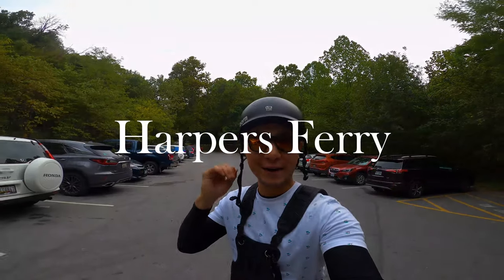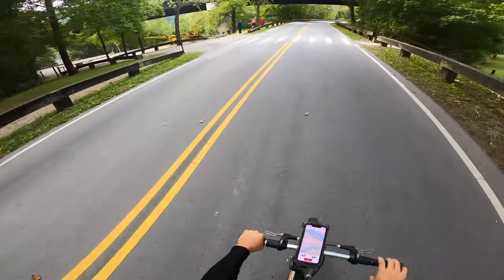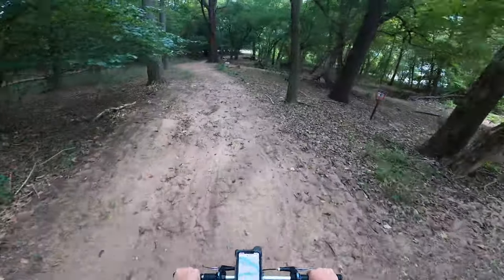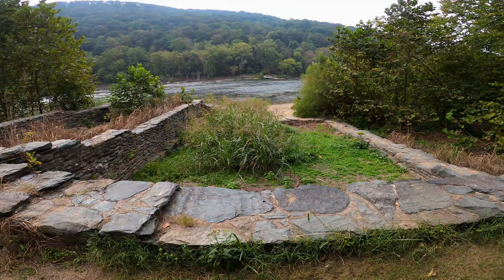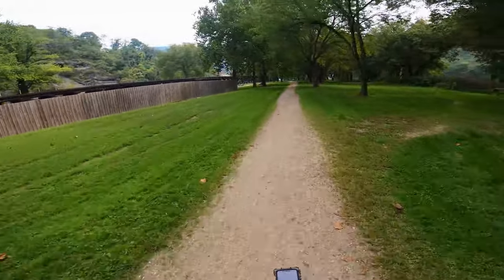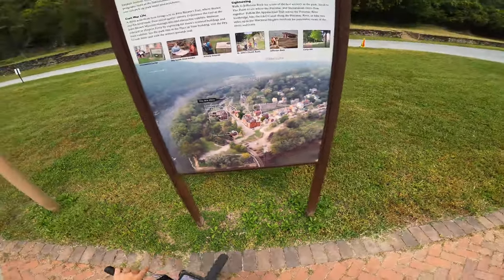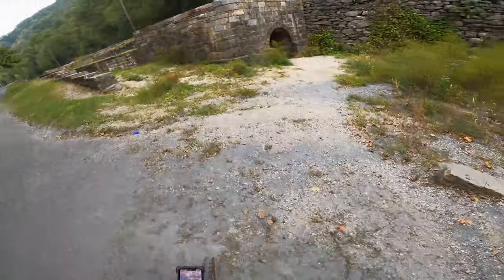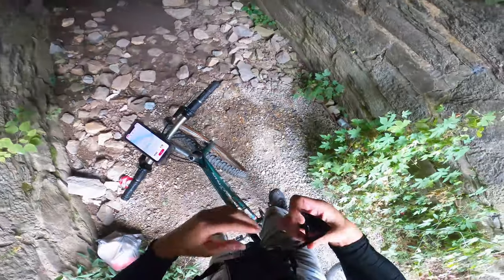Take a relaxing ride with me through Harpers Ferry WV - GoPro 4K POV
Sit Back Relax and enjoy this 4K video of my ride through to Harpers Ferry

Preferred Lens
GoPro Hero 8
GoPro Fusion